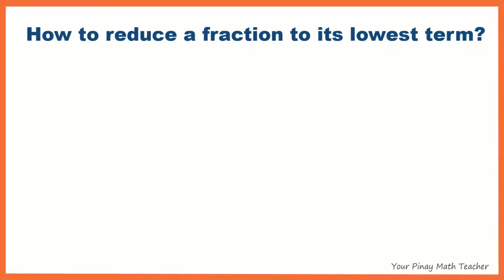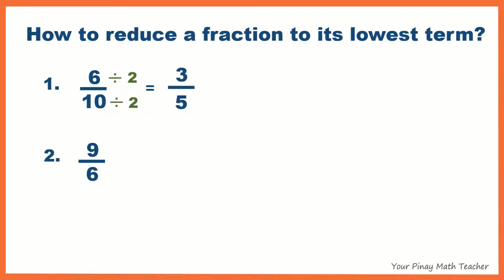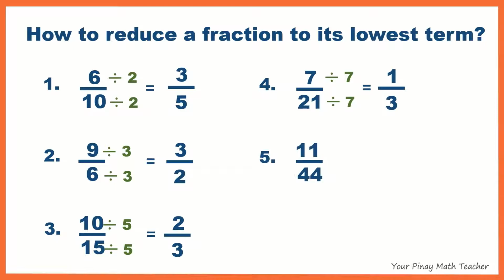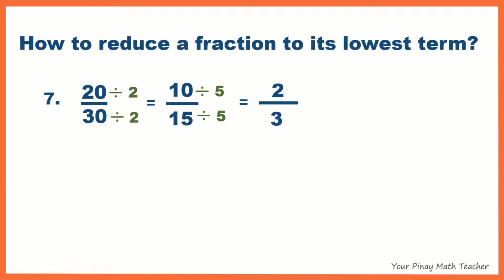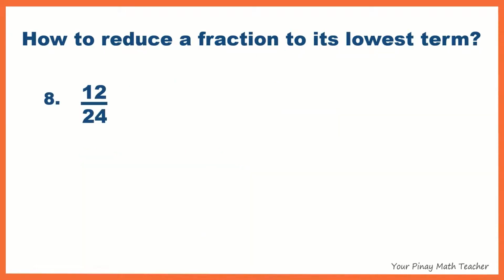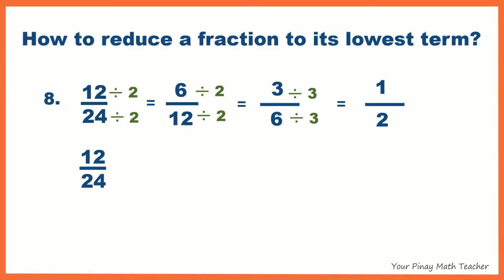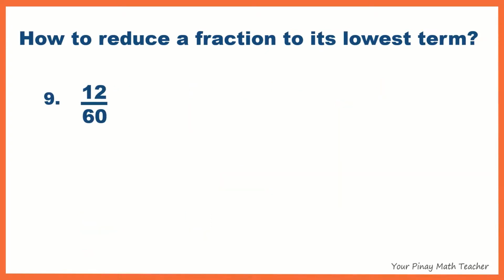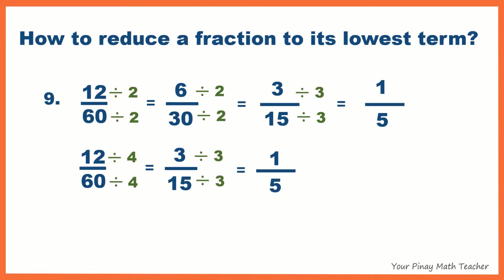REDUCING FRACTIONS to its LOWEST TERMS | Pinay Math Teacher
This video demonstrates how to reduce a fraction to its lowest term or in simplest form in different ways. Click the link below if you prefer to watch the lesson video with no background music.